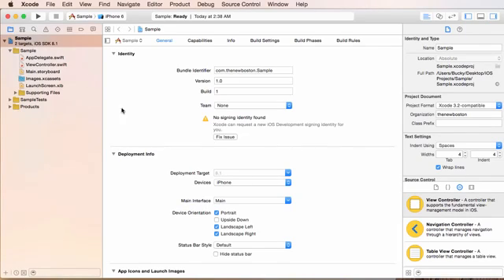05 iOS Development with Swift Tutorial 5 Quick Tour of the Interface